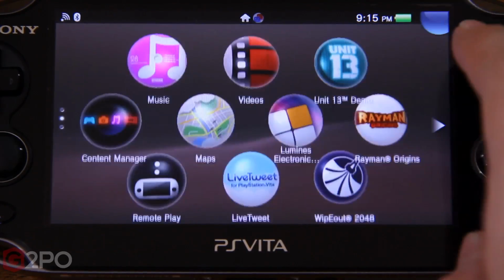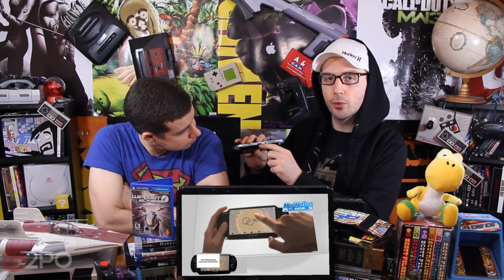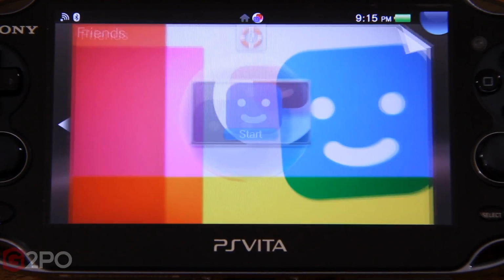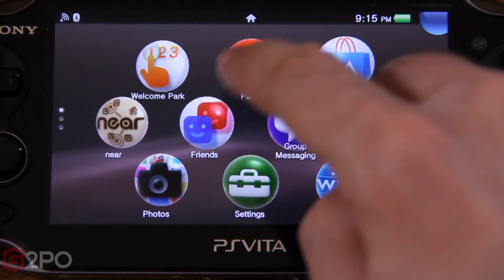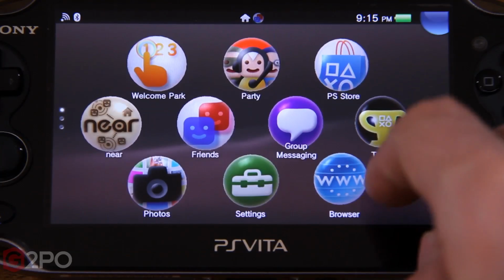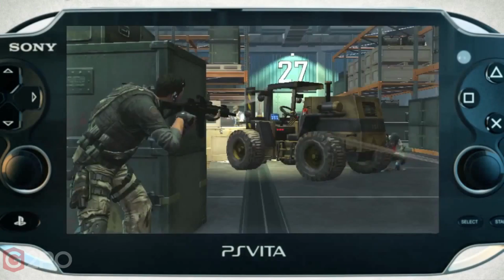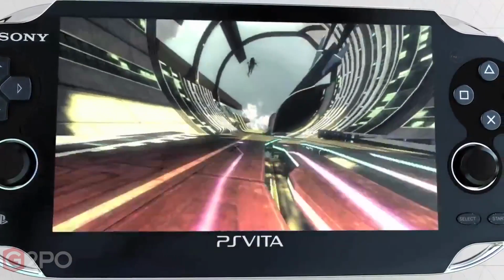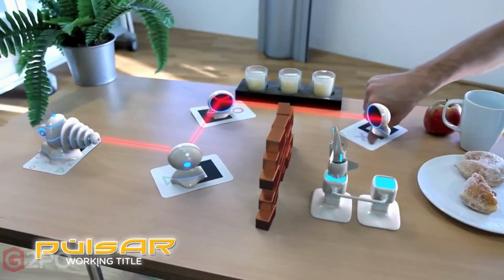PS Vita Review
3_KILLA_BYTES are doing a full on hardware review of the brand spankin new PS VITA. Click this epic video and find out if Sony's latest handheld is worth your money or belongs in an electronic cemetery next to the PSP. In this episode Jay & Mike tell you everything they have learned and experienced with this super sexy hot device and if they recommend a purchase. Grab your favorite gaming juice and sit back and relax because this review is a bit on the lengthy side.

3killabytes Facebook Fan Page